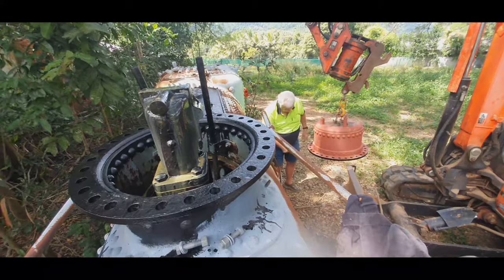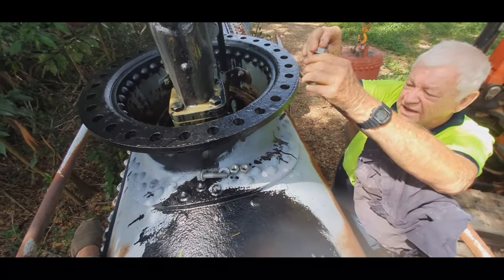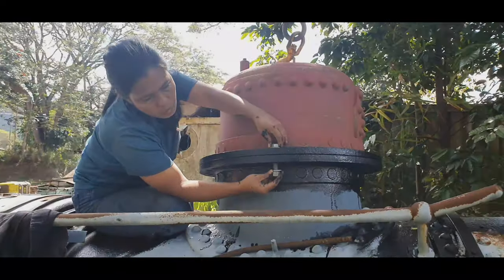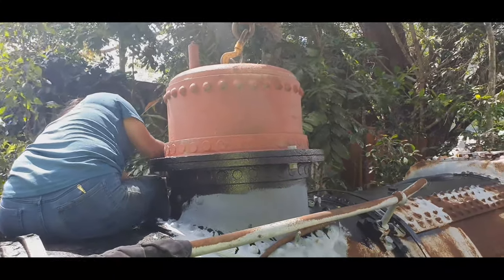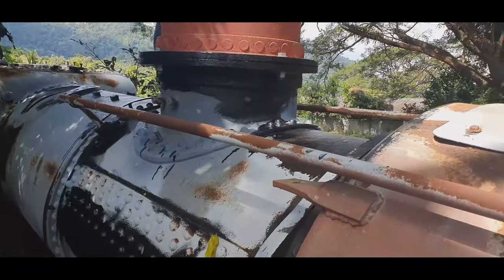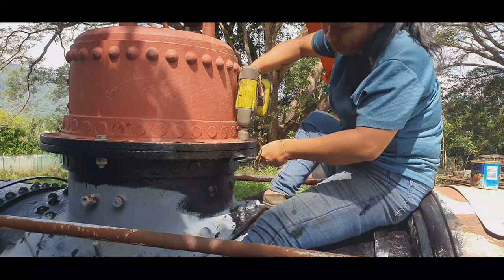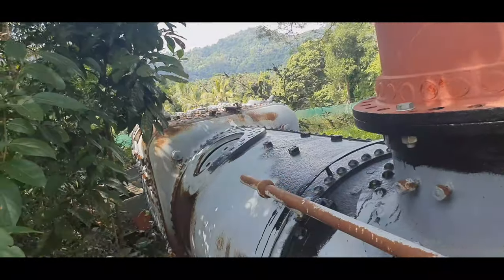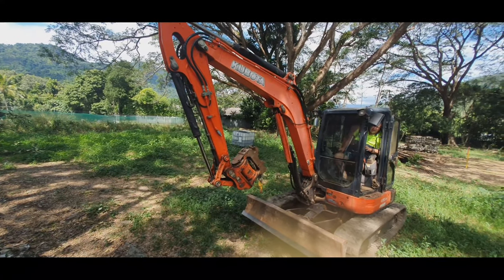Steam Dome installation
Hi everyone i truly appreciate your time & effort for Watching, Thank you so much it's a big help for my content.

Once again Thank you to all my Member's, Super chatter's and to all viewer's, Blessed you all guy's 🙏.

Or donate to my PayPal check on my about section Thank you.😇🙏